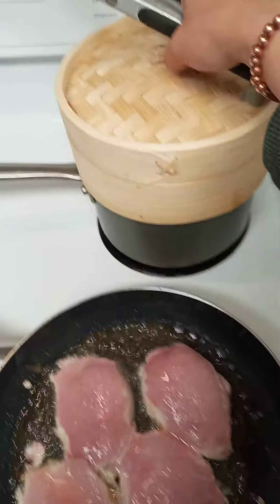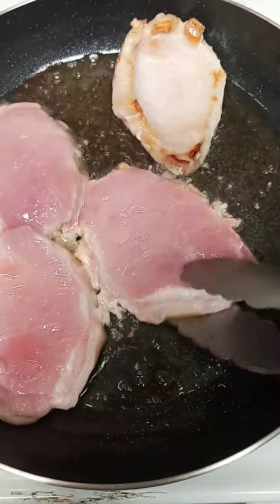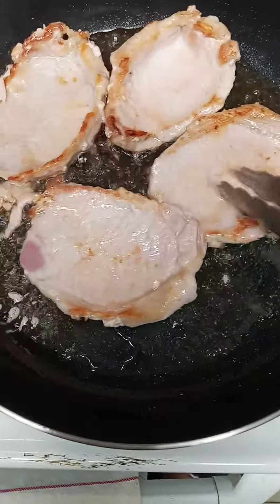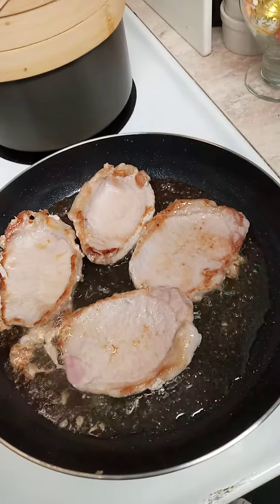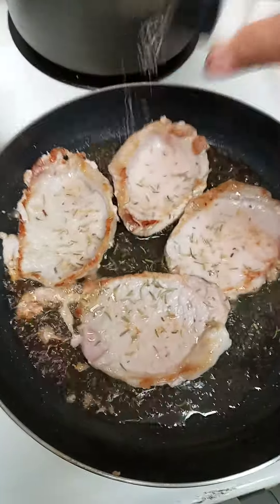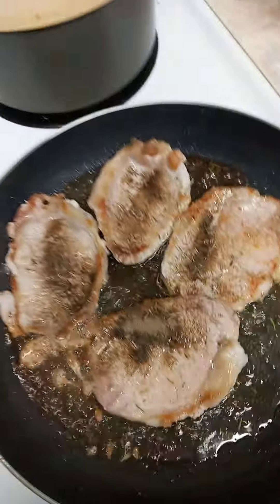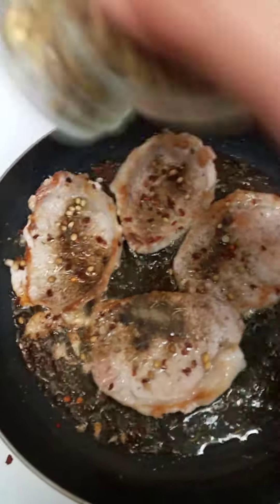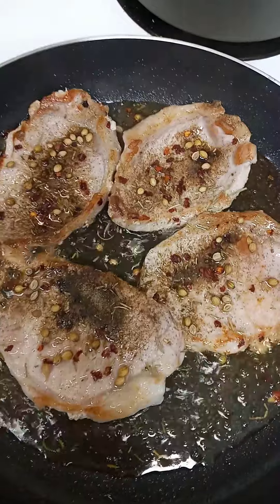how to make porkchop simple menu..;) likes n subscribes!